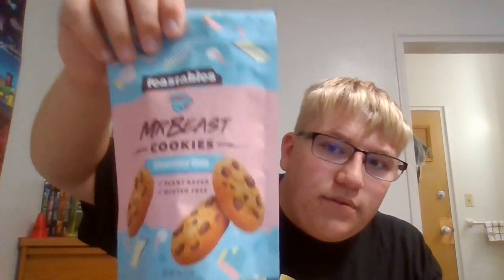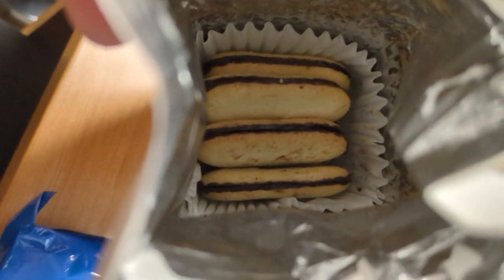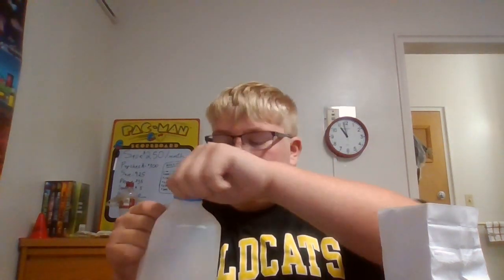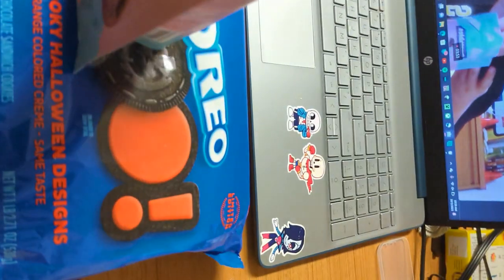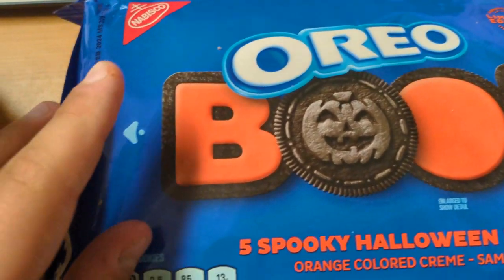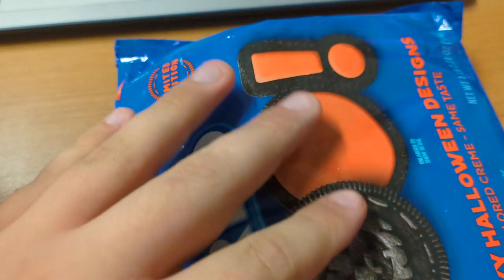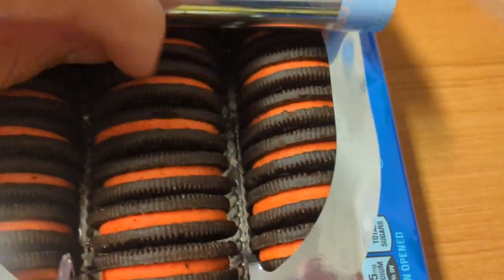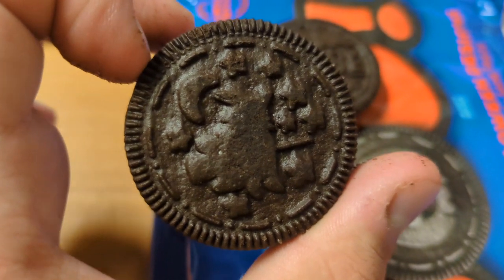Cookies Review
I got Mr. Beast cookies, Pepperidge Farm's Milano cookies, and some Halloween Oreos